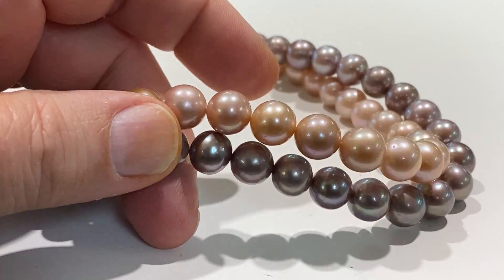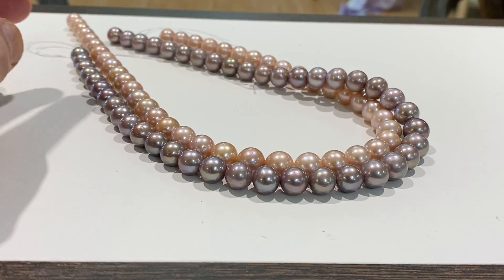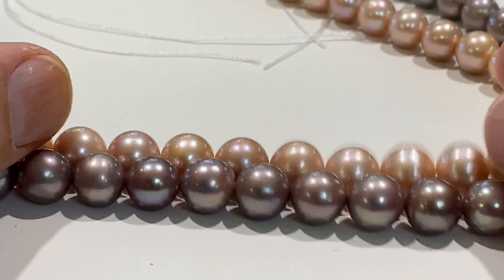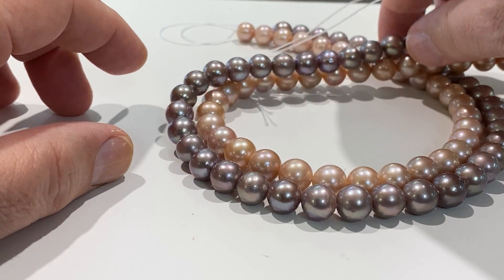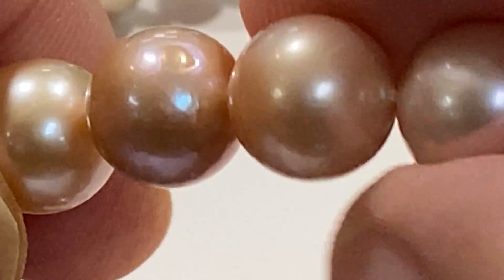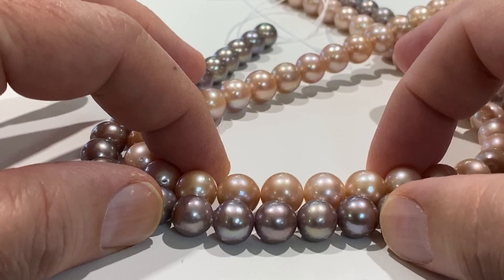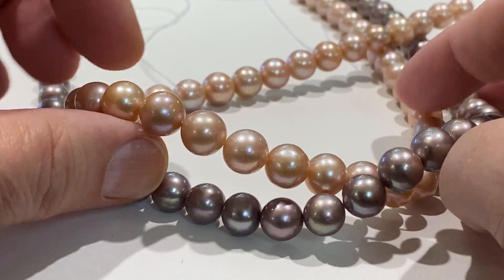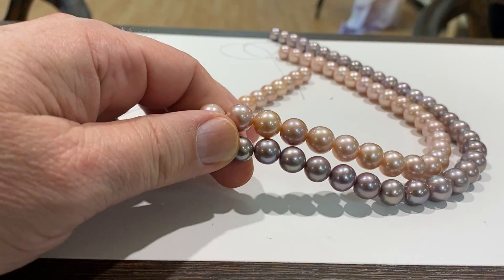Natural Color Edison Pearls. 9-10mm A Quality 16"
Purple